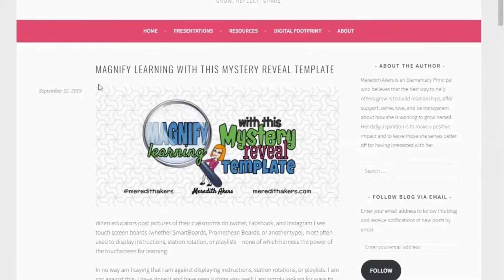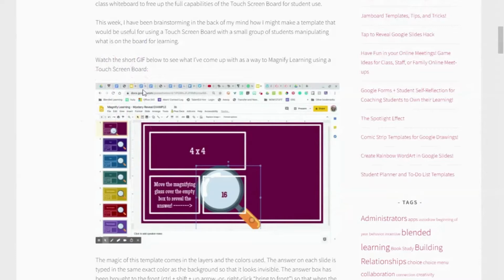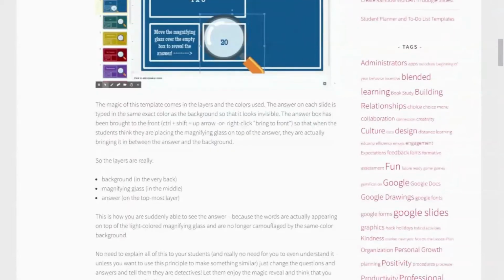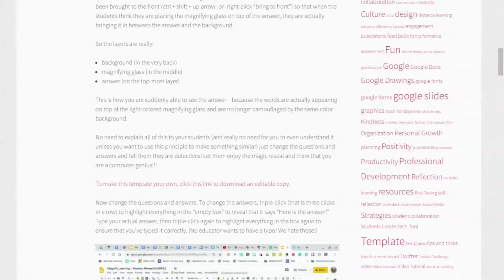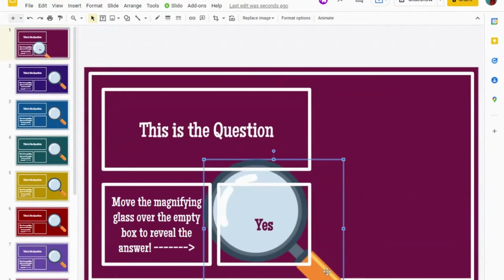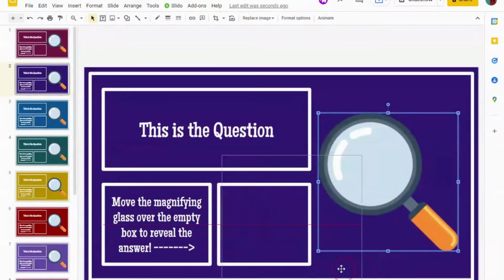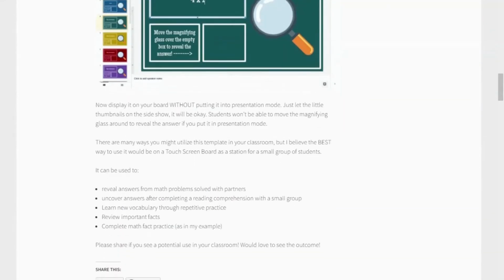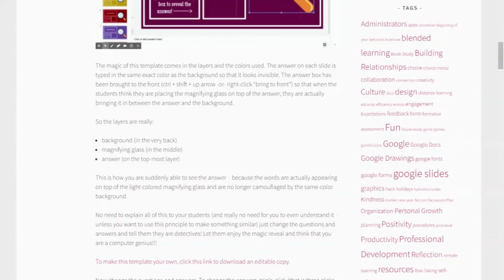Tip of the Week Magnifying Glass Instructional Activity